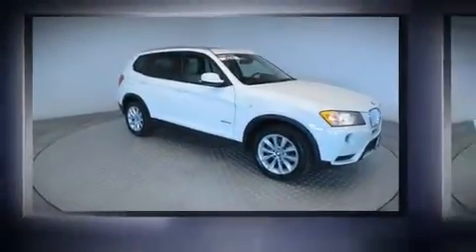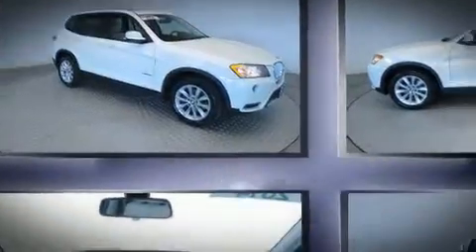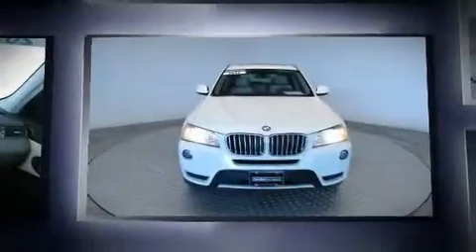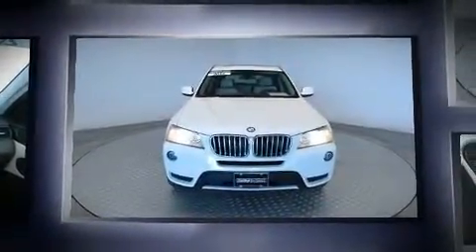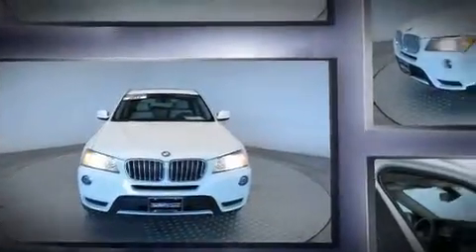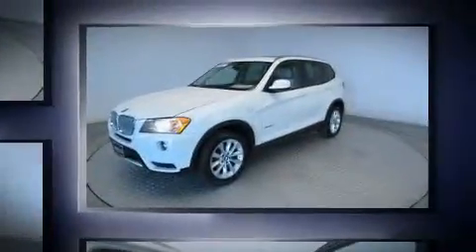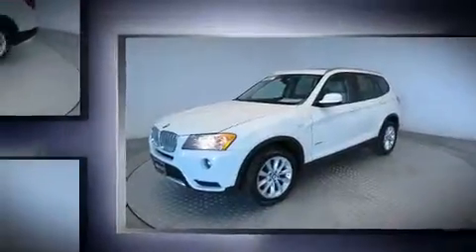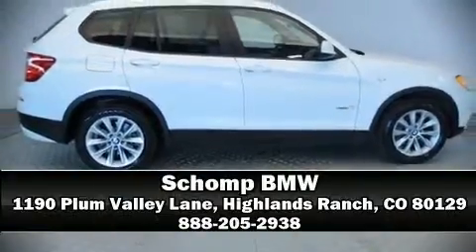2014 BMW X3 xDrive28i in Highlands Ranch, CO 80129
Schomp BMW
1190 Plum Valley Lane

You can expect a lot from the 2014 BMW X3 xDrive28i. With less than 40,000 miles on the odometer, you'll be impressed by a spectacular blend of technology, style and refinement. It features an automatic transmission, all-wheel drive, and a 2 liter 4 cylinder engine. The engine breathes better thanks to a turbocharger, improving both performance and economy. A wealth of standard features means that you no longer have to sacrifice. Like power windows, mirrors, and seats, front and rear reading lights, a leather steering wheel, an automatic dimming rear-view mirror, front fog lights, a power rear cargo door, rain sensing wipers, and seat memory. Rear passengers enjoy the seat heating functionality, keeping them warm during the winter months. For drivers who enjoy the natural environment, a power moon roof allows an infusion of fresh air. In the event of a rollover collision, side curtain airbags provide additional protection for outboard seated passengers. This vehicle has achieved Certified Pre-Owned status, by passing BMW's rigorous certification process. Our aim is to provide our customers with the best prices and service at all times. Stop by our dealership or give us a call for more information.